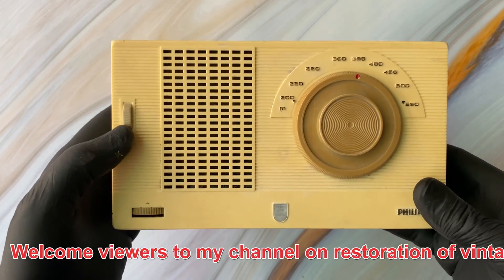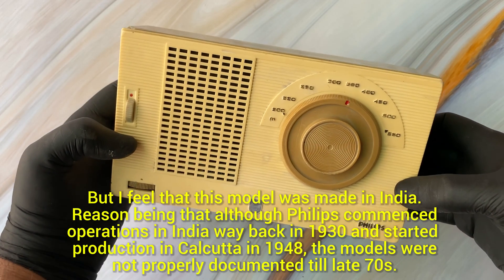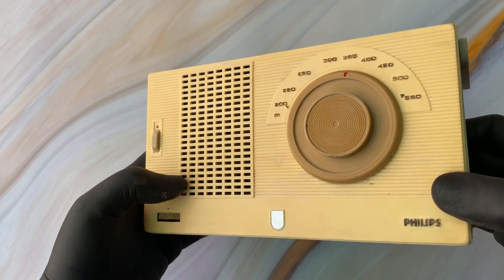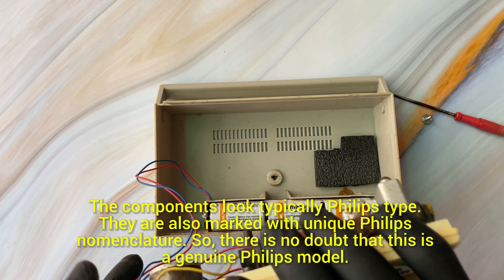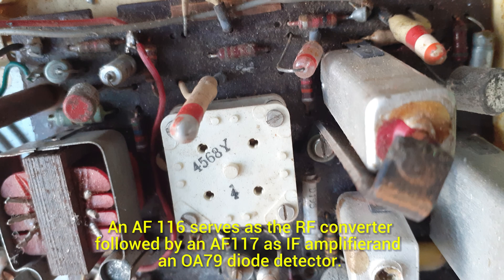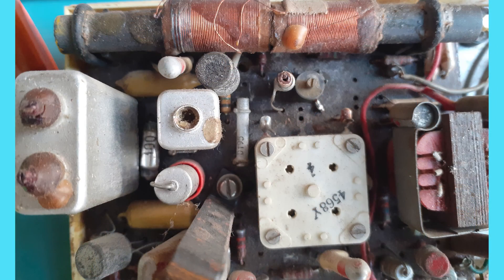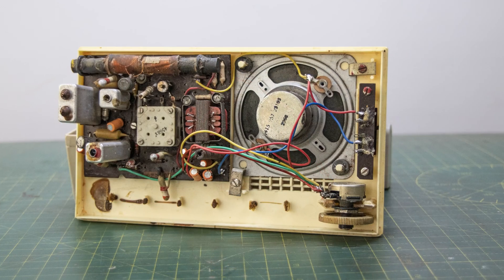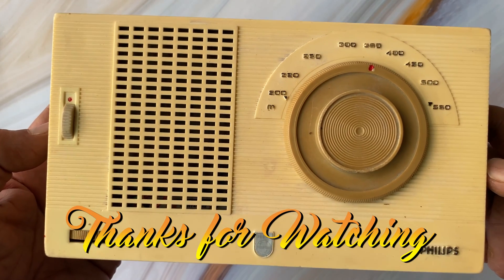Philips MW Transistor | Vintage rare Philips India model | Quick restoration | 4K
This classic Philips MW band transistor radio, likely made by Philips India in 1968.  Its a simple 5 Germanium transistor  superheterodyne. Was lying in a discarded state and I quickly restored it.
As an electronics hobbyist, I'm passionate about building digital and analogue projects, with a particular love for restoring vintage radios, tape recorders, and record players.
Join me as I share the story of its restoration.